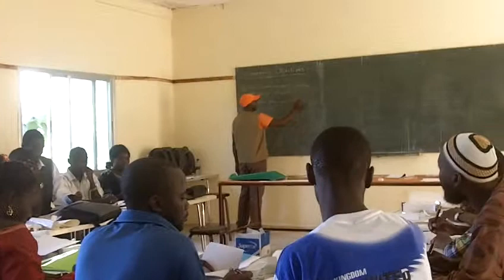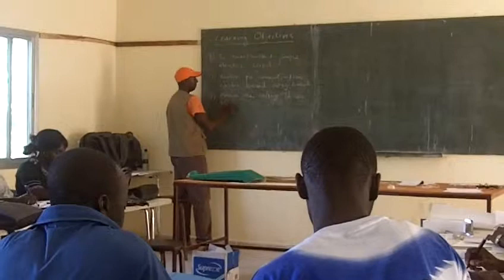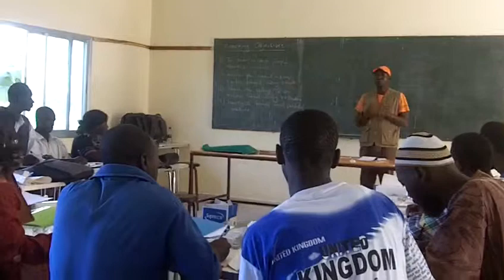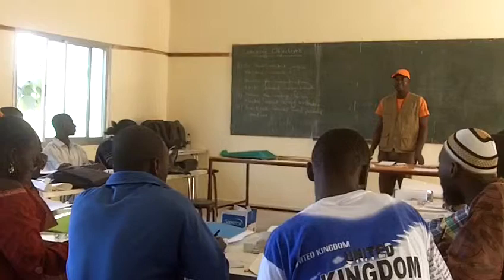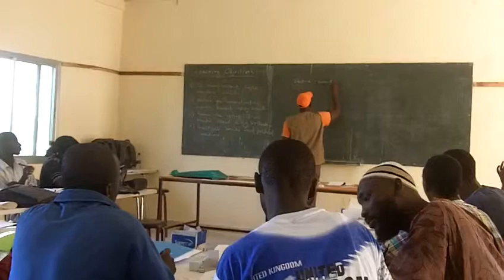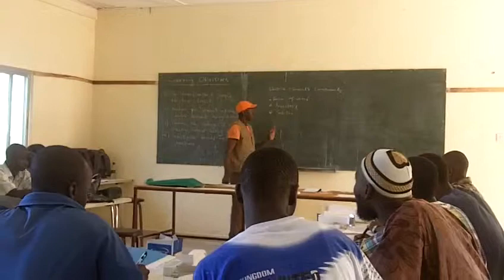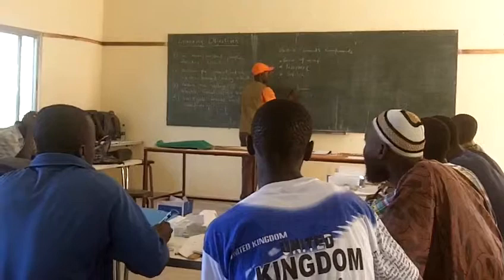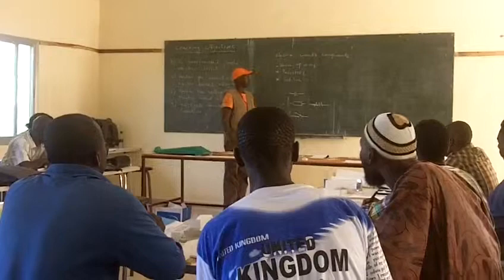Gambia UBS session 9a intro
Jide introducing the circuits activity